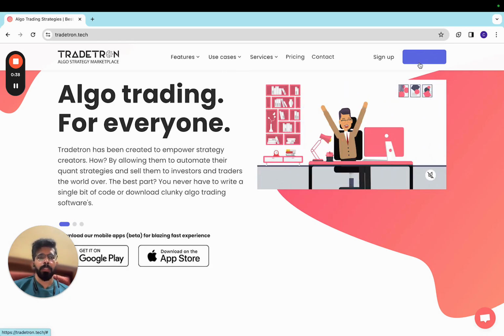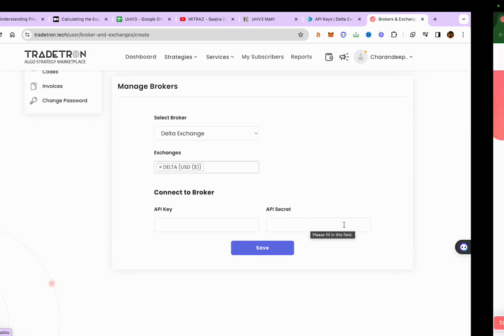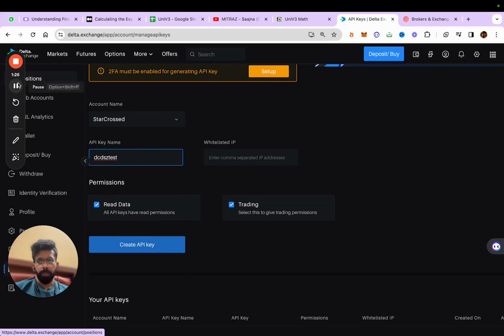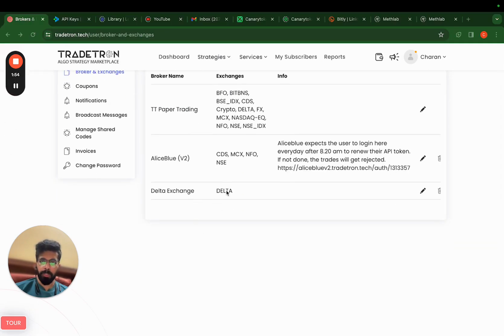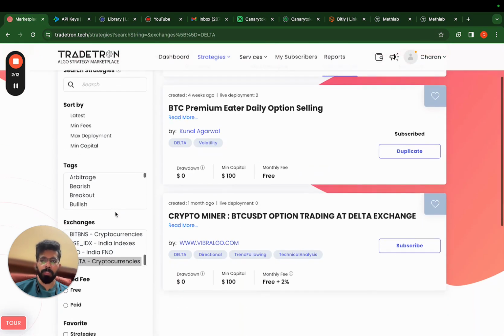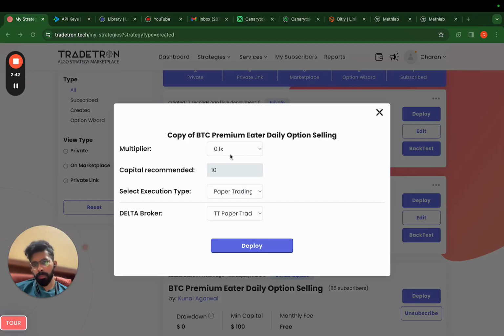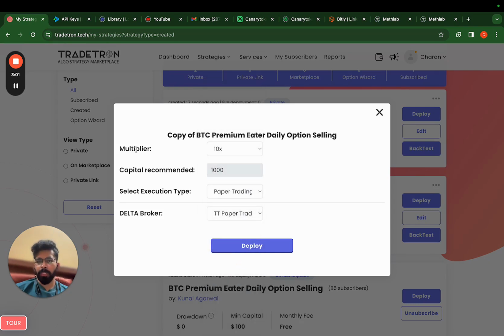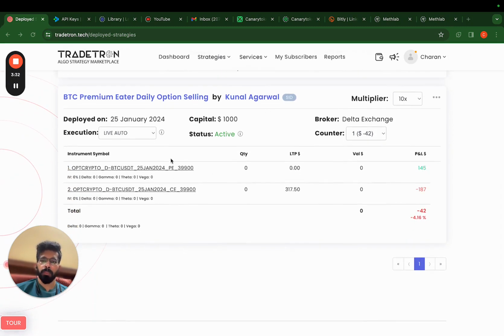Deploying Automated Strategies on Delta Exchange using Tradetron